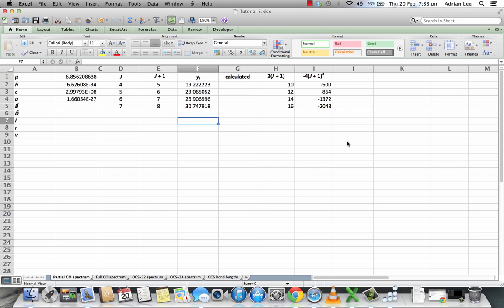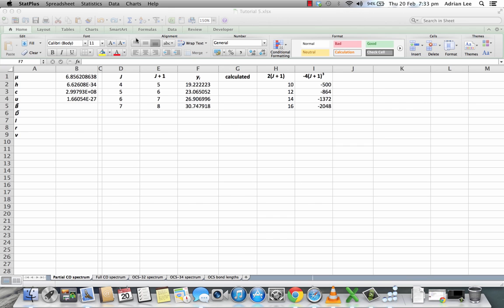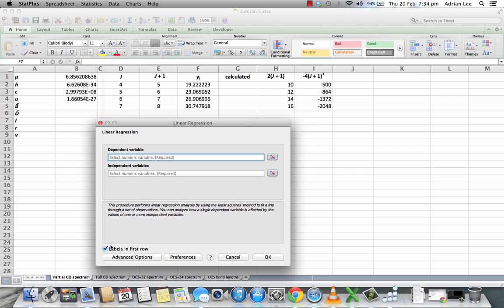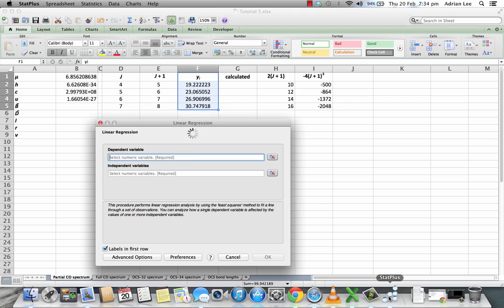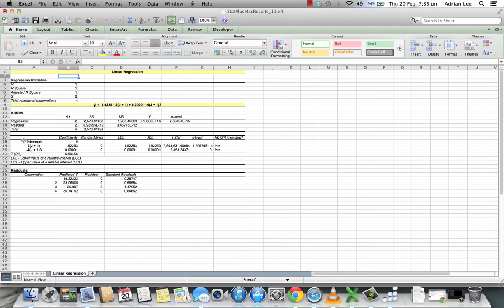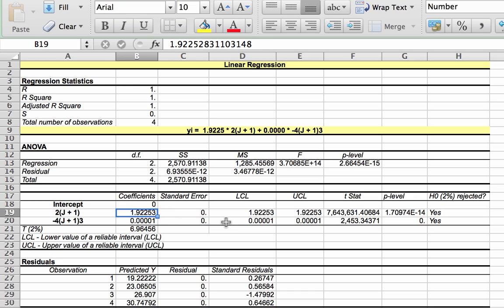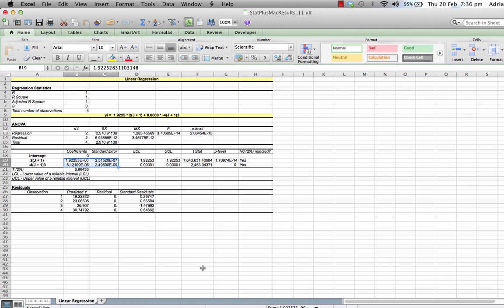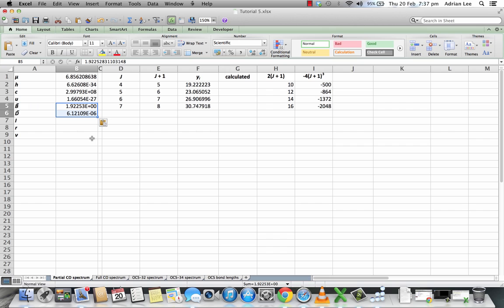Using StatPlus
Using StatPlus to do linear regression in the Mac version of Excel.